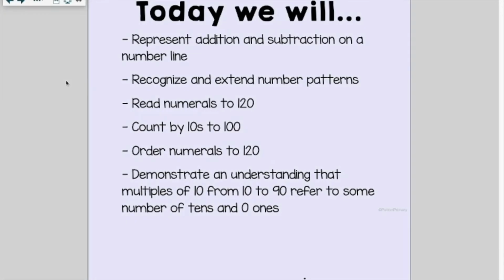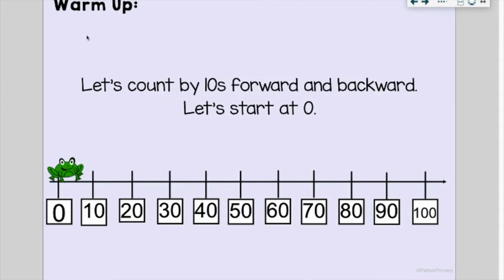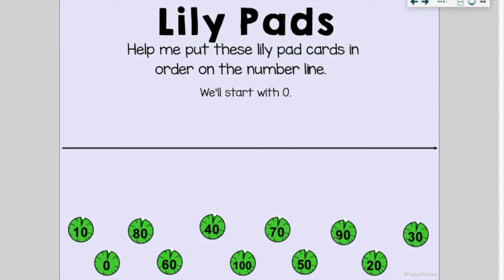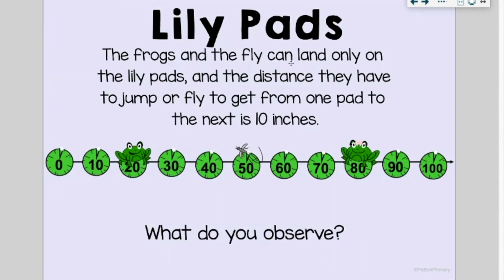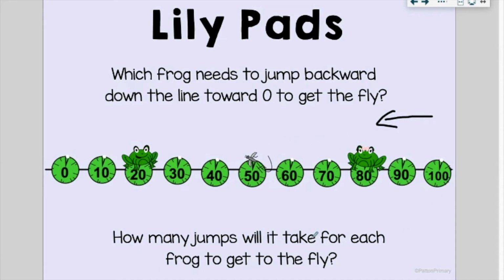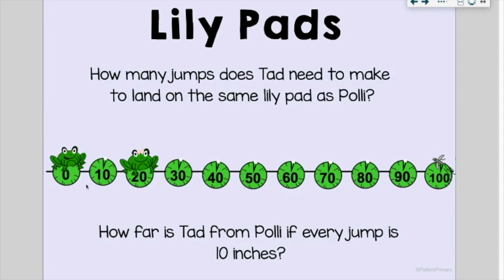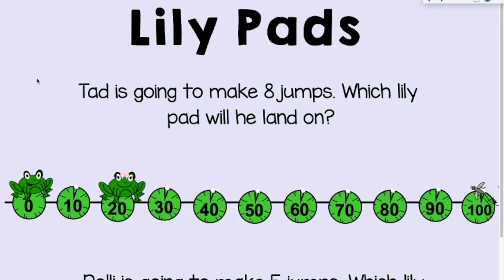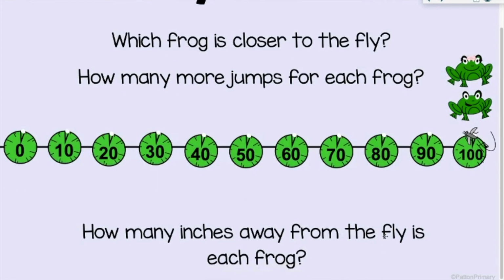Lilly Pad Hopping by 10's-Bridges Curriculum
Lesson Length: 20-35 minutes
Subject: Math
Materials needed: Listening ear, watching eyes, and someone to share ideas to
Objective: Students will be able to listen to count by 10's, order numbers, see patterns, and use a number line to solve patterns.